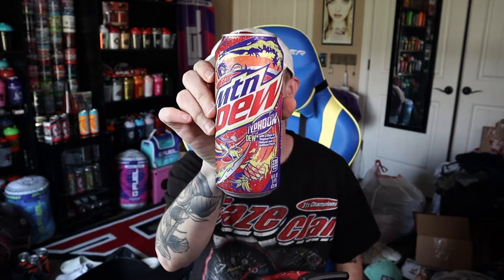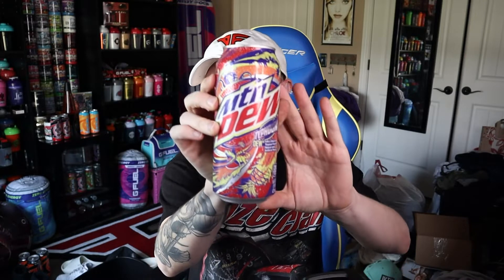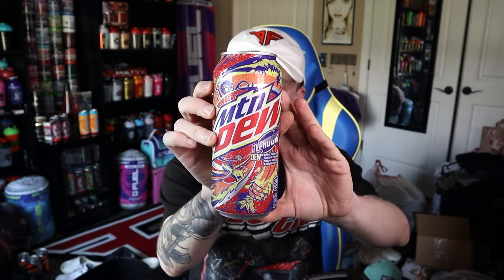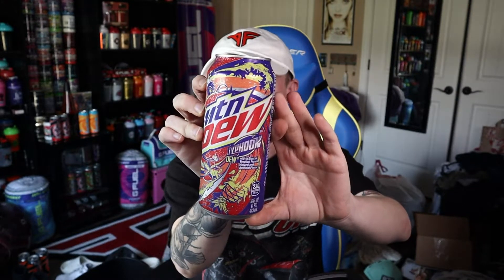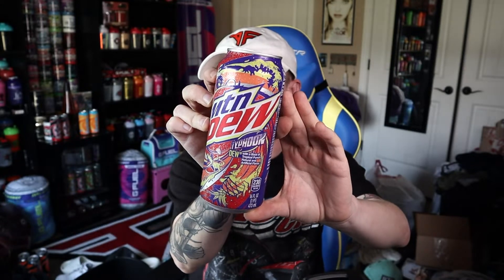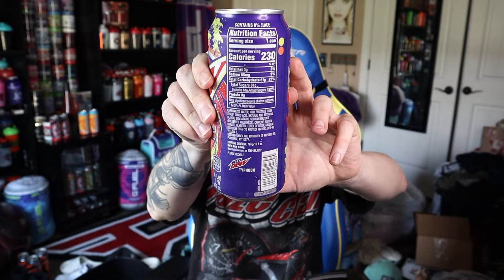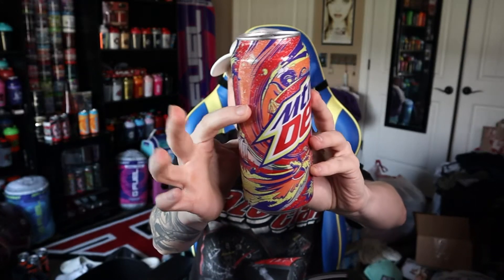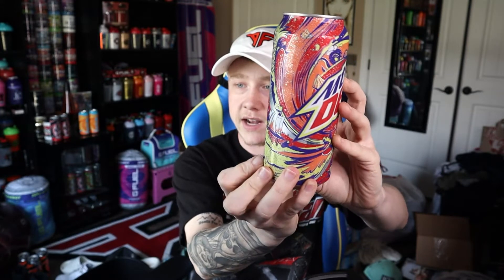MTN Dew TYPHOON Can Taste Test & Review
Snagged some of these limited time cans!